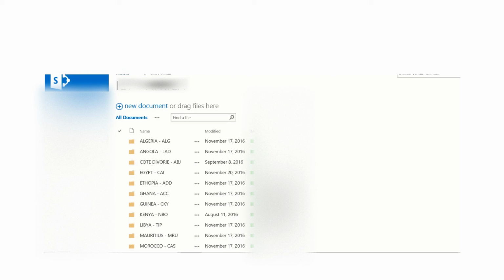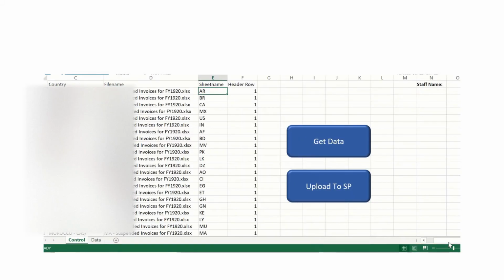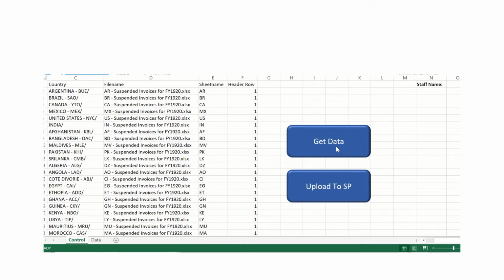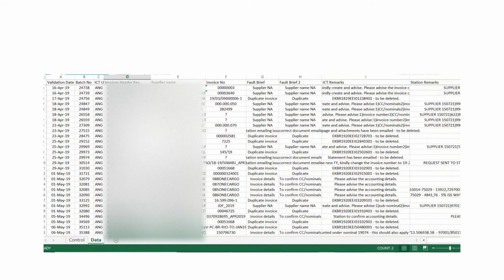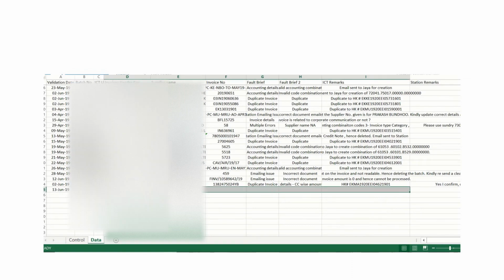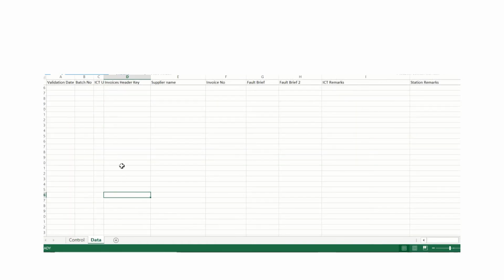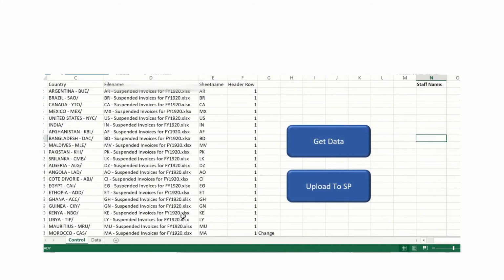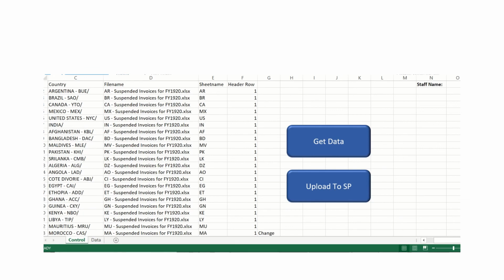Consolidating and updating data with data mirroring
Excel Automation